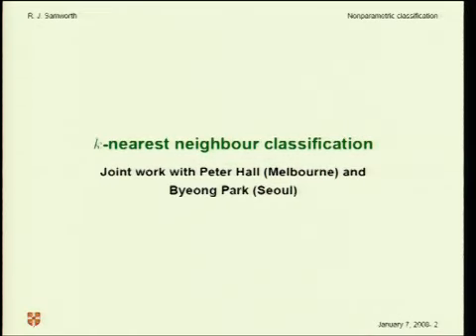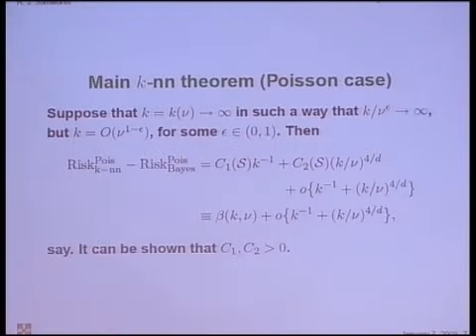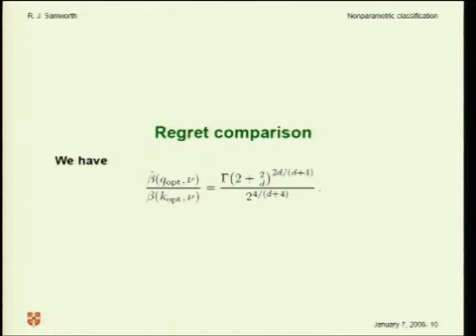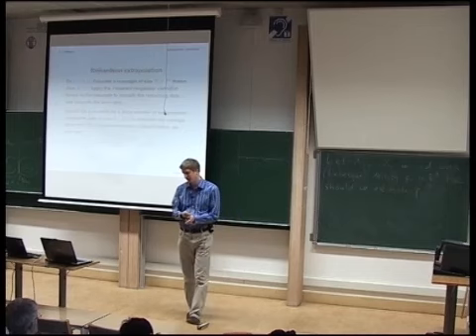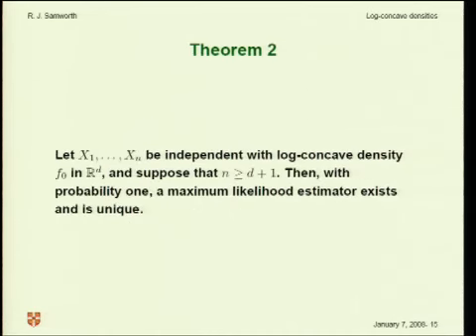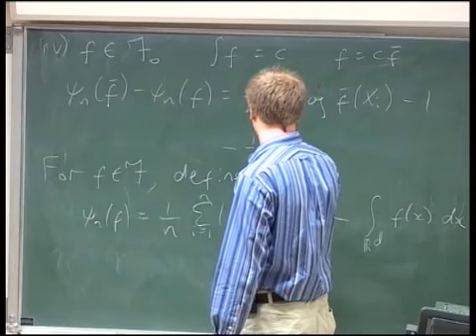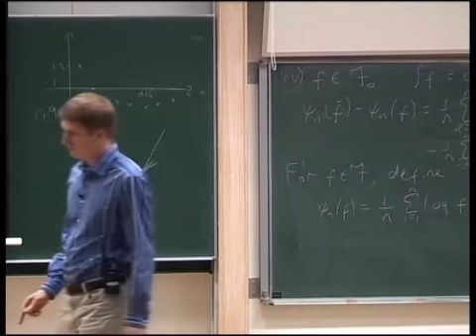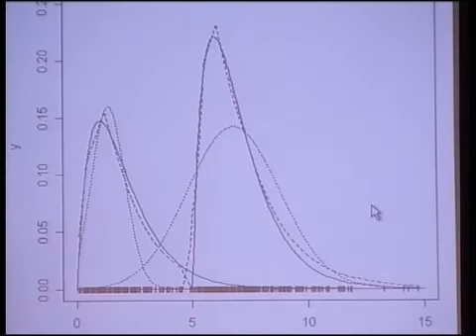Prof. Richard Samworth | Some thoughts on nonparametric classification: nearest neighbours,......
Title: Some thoughts on nonparametric classification: nearest neighbours, bagging and max likelihood estimation of shape-constrained densities
Speaker: Professor Richard Samworth (University of Cambridge)
Date: 8th Jan 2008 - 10:00 to 11:00

🗓️ Event: (SCHW01) Contemporary frontiers in high-dimensional statistical data analysis